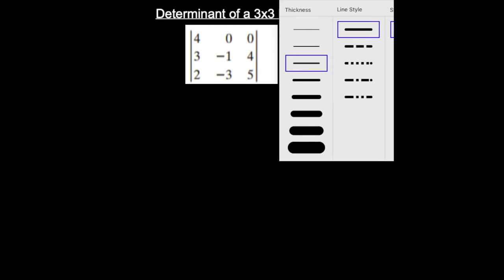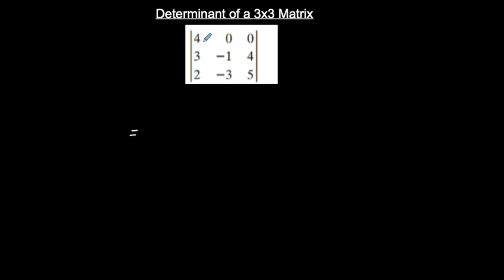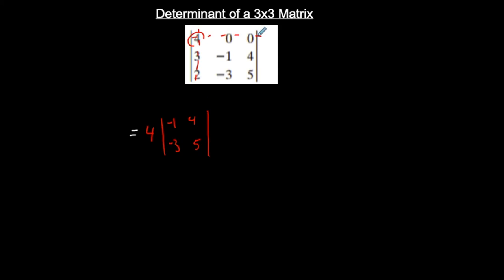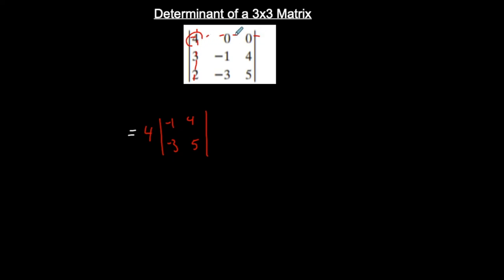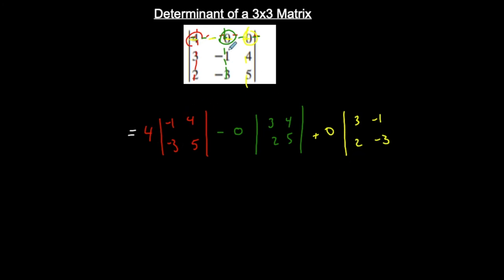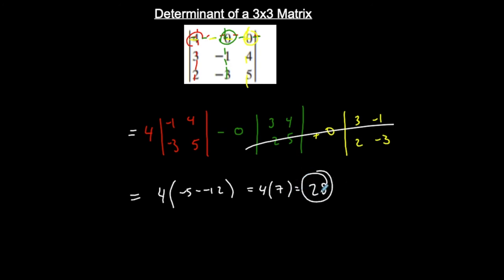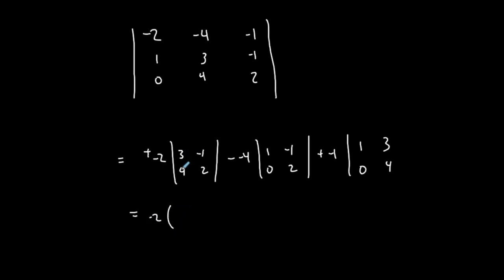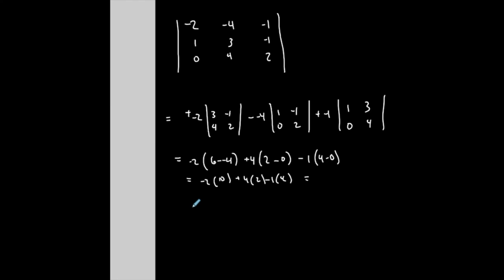Precalculus | Matrices | Determinant of 3x3 Matrix (2020)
This video shows how to find the determinant of a 3x3 matrix by hand.

TEACHING PHILOSOPHY